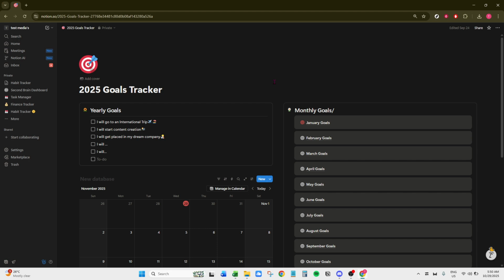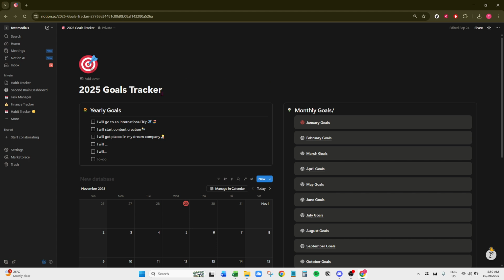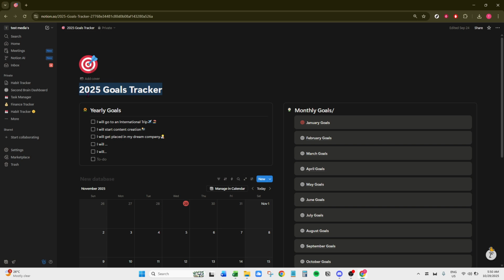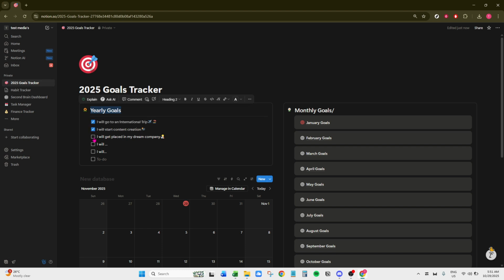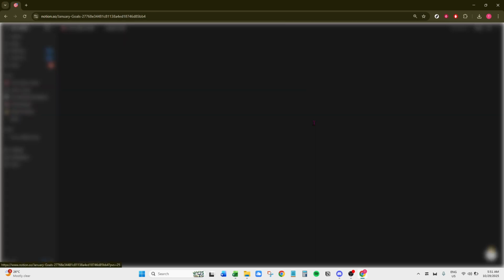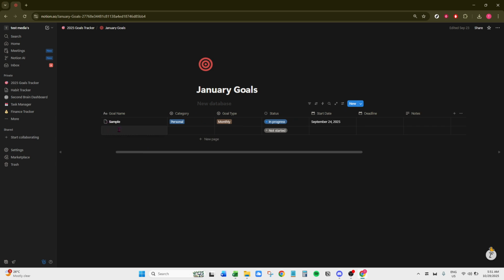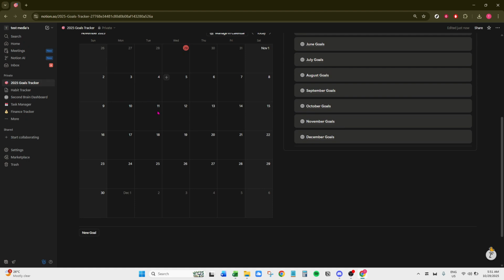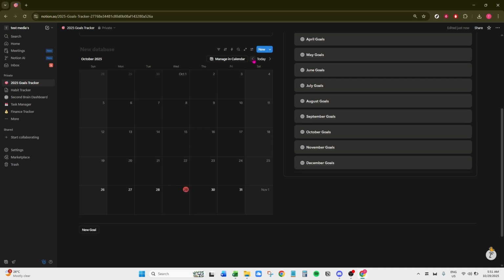How To Plan Your Goals For 2026 Using Notion [2026 Guide]